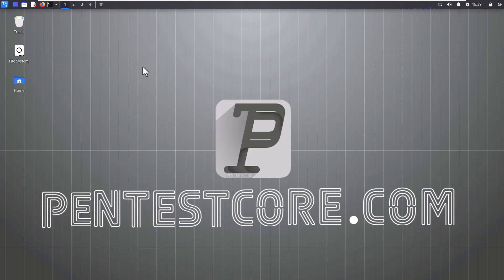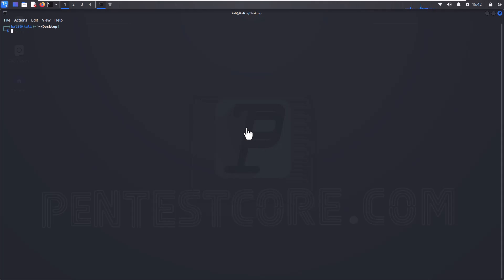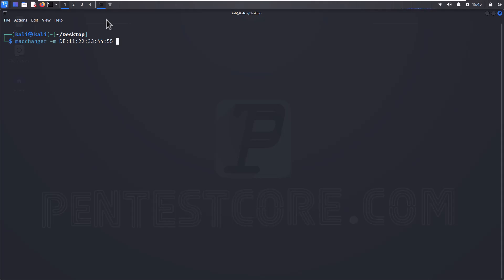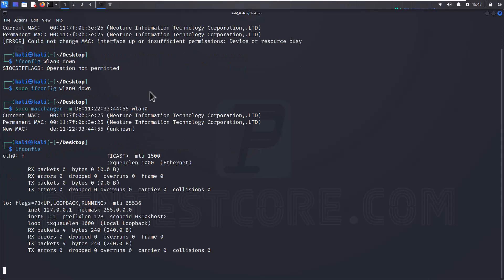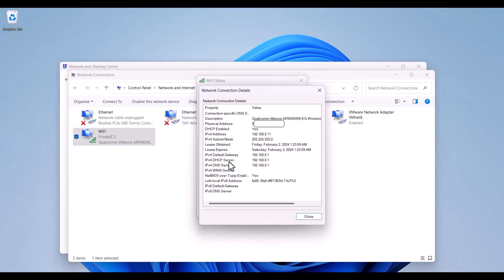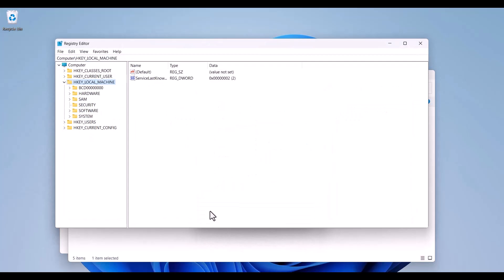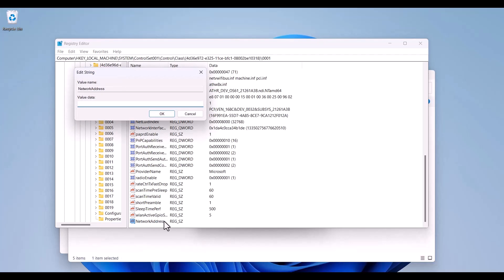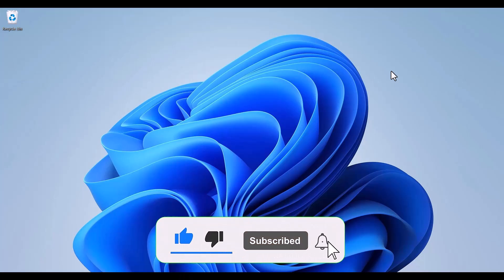How to Change MAC Address in Windows 11 and Kali Linux | Mac spoofing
If you want to be safer and hide on the internet and other devices, This video is extremely helpful for you since you will learn how to change your Mac address in Windows 11 and other versions also kali Linux with Macchanger is one of the best tools of kali linux.

00:00 - What is Mac address?
01:11 - Mac spoofing by Kali linux
04:52 - Mac spoofing by Windows 11

Hacking
Security
Penetration test
Windows 11
Kali Linux
Mac Spoofing
Mac Changing
CEH